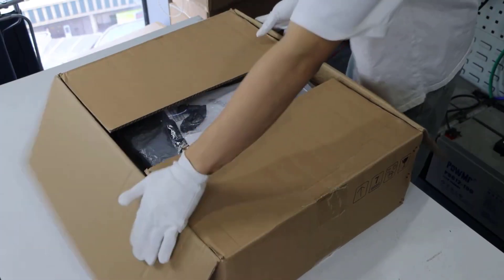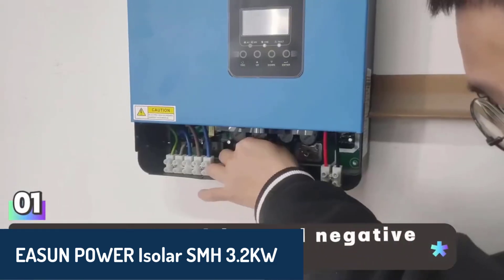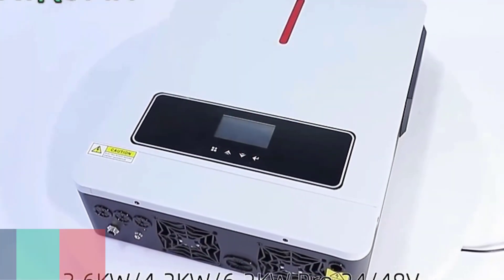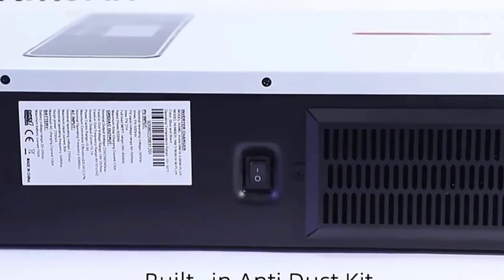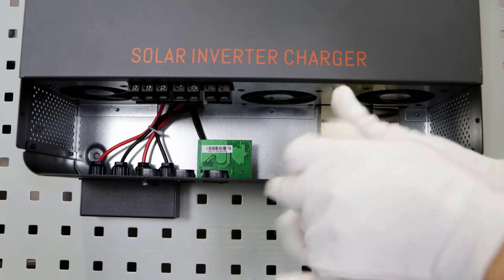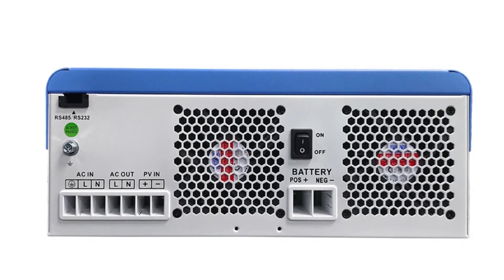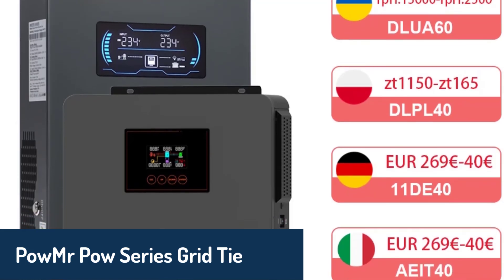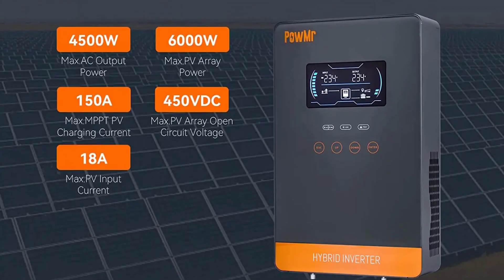TOP 5 Best Grid Tie Solar Inverter in 2025 on AliExpress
In this video we are showing top 5 best budget Grid Tie Solar Inverter. I think you will be happy to see the review video of our Grid Tie Solar Inverter.

Number 5. EASUN POWER Isolar SMH 3.2KW Grid Tie Solar Inverter

Number 4. daxtromn AGH-3.6 Grid Tie Solar Inverter

Number 3. PowMr POW-HVM10.2M Grid Tie Solar Inverter

Number 2. ANENJI ANJ-6200W Grid Tie Solar Inverter

Number 1. PowMr Pow Series Grid Tie Solar Inverter

arr reviewer